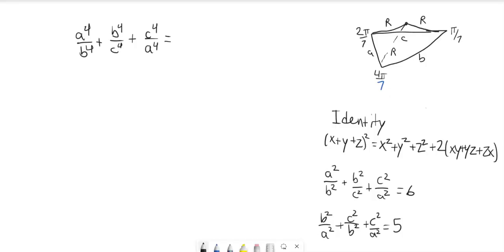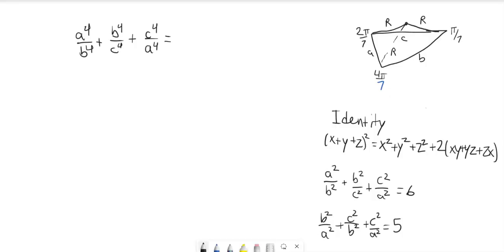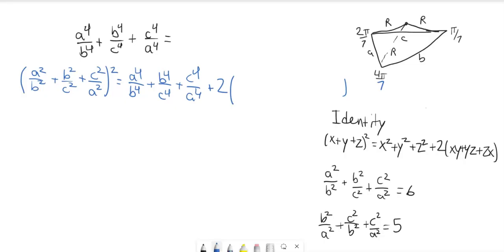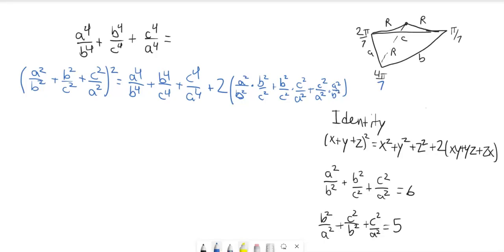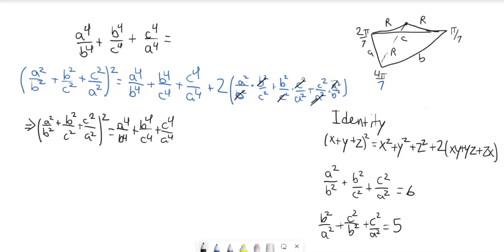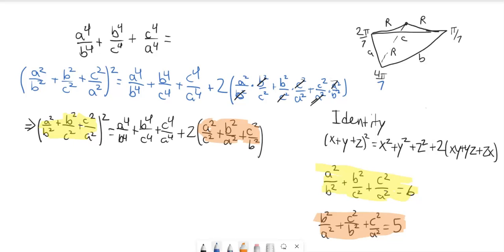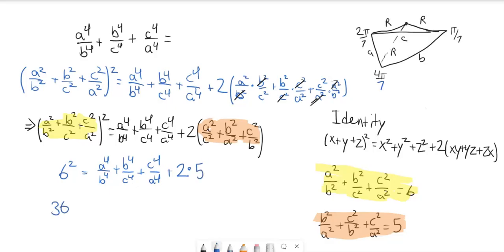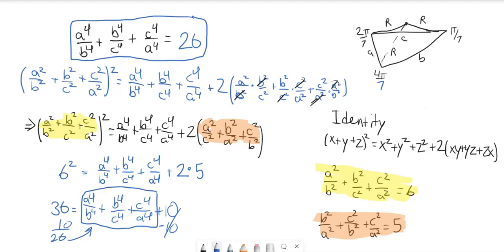exploring the heptagonal triangle, part 29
In this video, we derive the second version of the sum of the fourth power ratios of the sides of the heptagonal triangle.